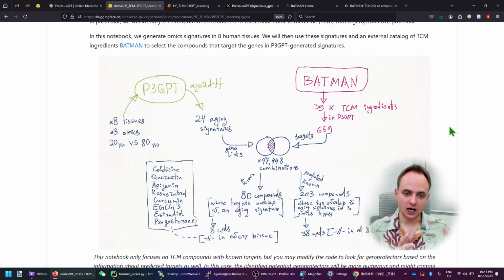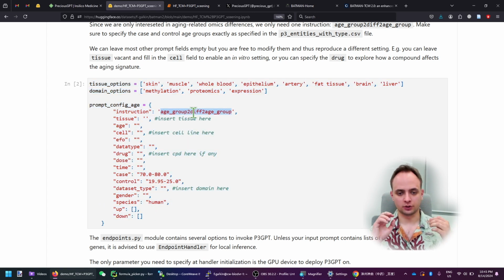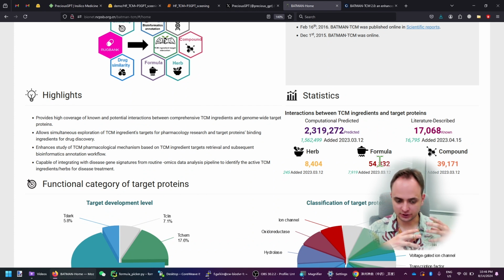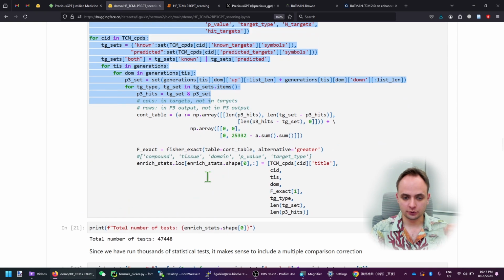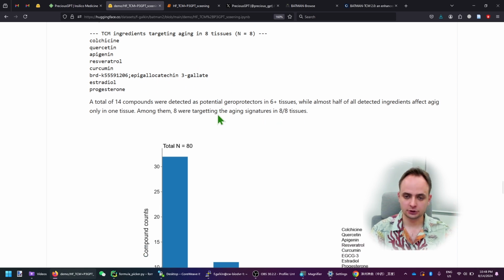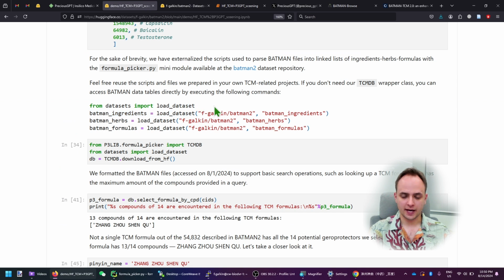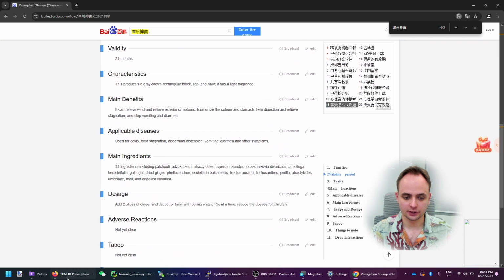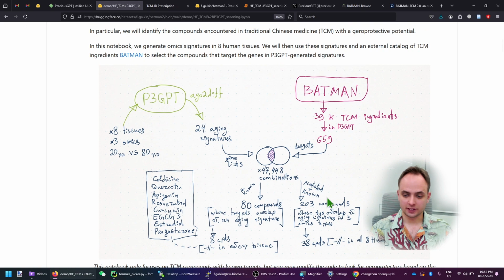A Deep Dive into AI-Driven Longevity with Precious3GPT and Python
Precious3GPT is a transformer-based AI model designed to understand omics-level biology.
In this video, we apply it to run a chemical screening experiment and discover natural herbs and compounds with a potential to reuvenate 8 human tissues.
You can access the code demonstrated in this video at our repositories:

bioRxiv preprint ("Precious3GPT: Multimodal Multi-Species Multi-Omics Multi-Tissue Transformer for Aging Research and Drug Discovery")

Chapters:
00:00 Intro
02:10 Python Notebook
11:25 Outro